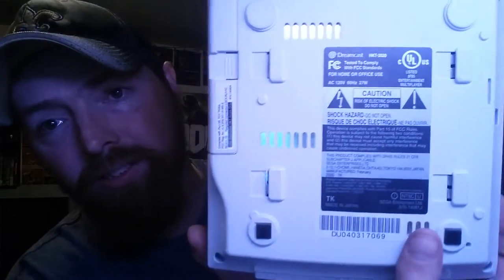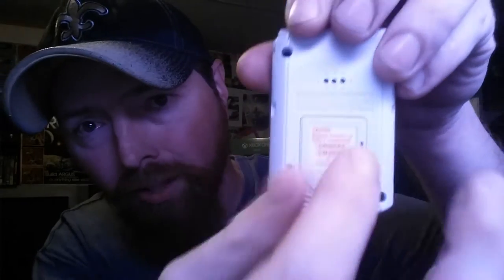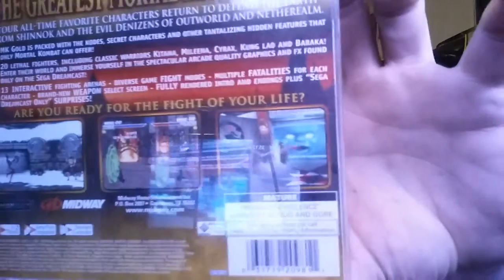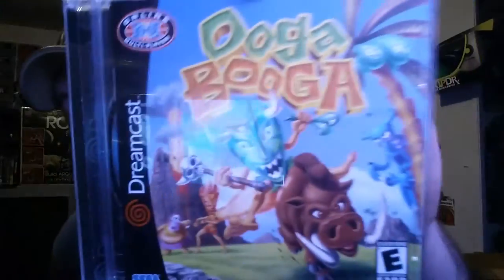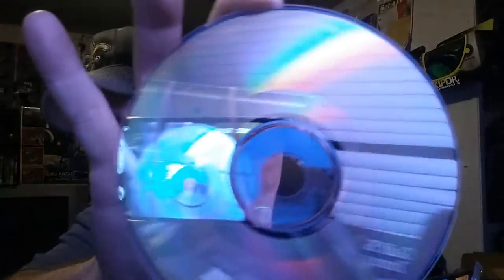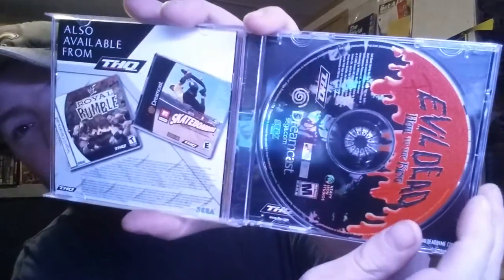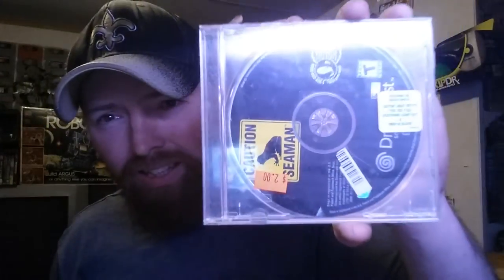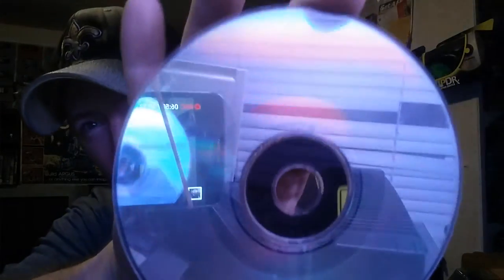Dreamcast lot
2015 pickup